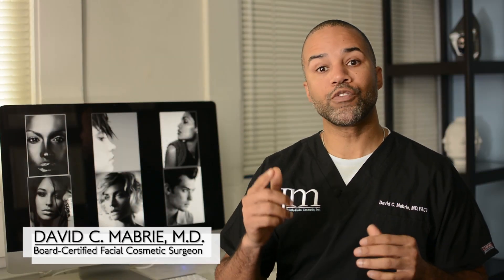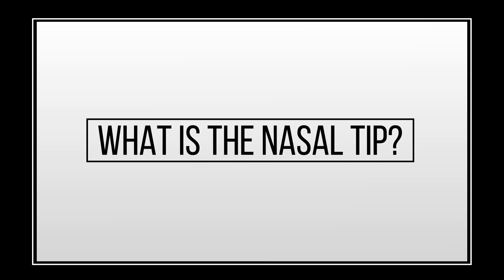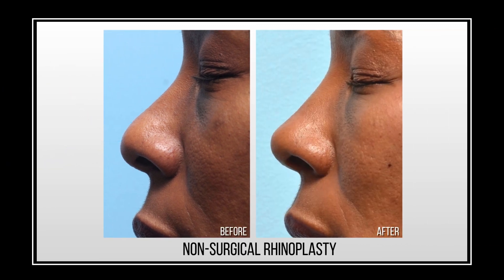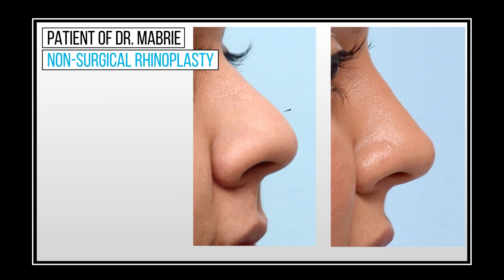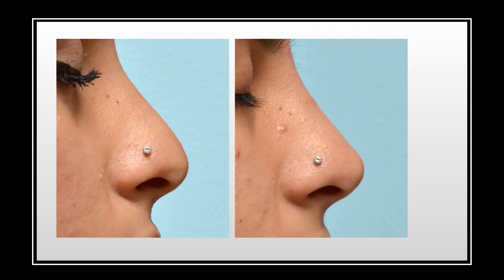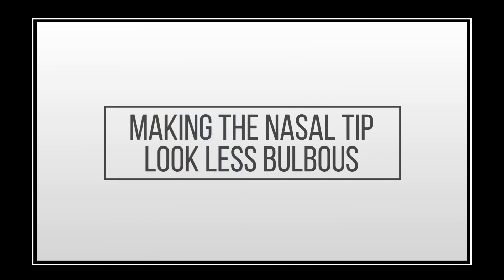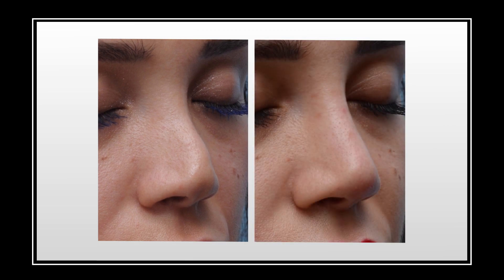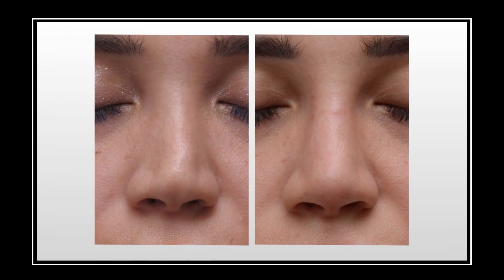Nonsurgical Nose Job in San Francisco: Fillers for the Nasal Tip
In this video, see how nonsurgical nose job specialist Dr. David Mabrie addresses the nasal tip of his San Francisco patients with dermal fillers.

Dr. Mabrie offers patients a variety of both surgical and nonsurgical options in San Francisco. He takes special attention to symmetry and balance in his patient's facial structure, and works to complement their existing features with his work.